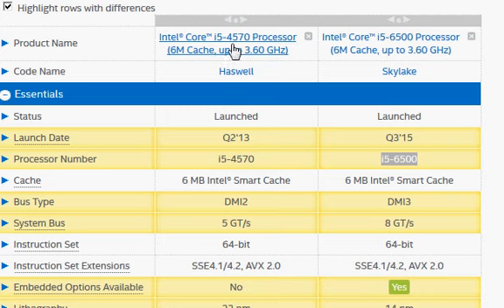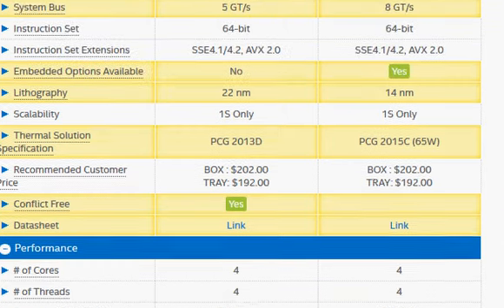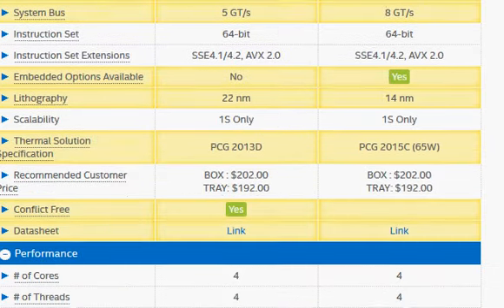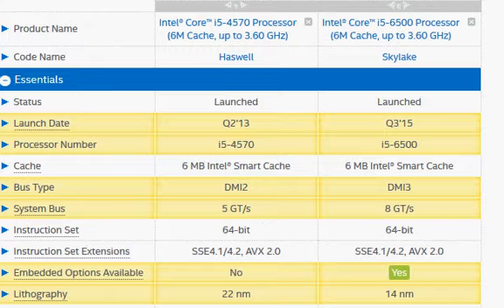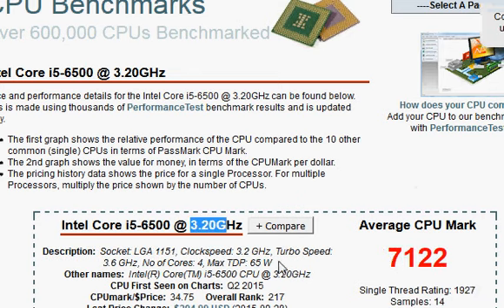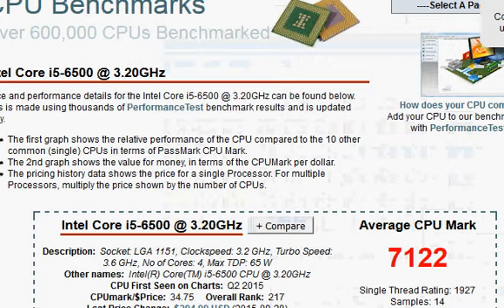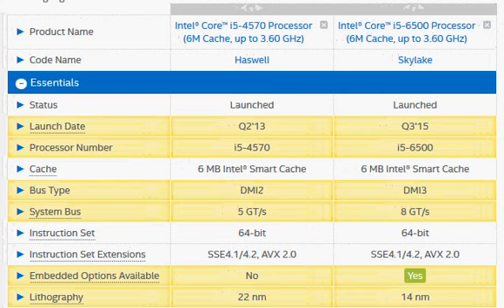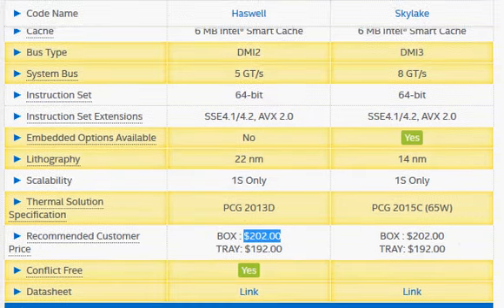i5-4570 vs i5-6500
Is Skylake really fast - find out in the comparison of Haswell i5-4570 with Skylake i5-6500